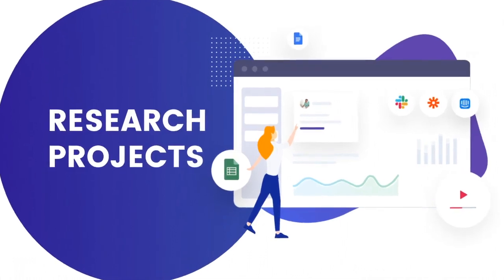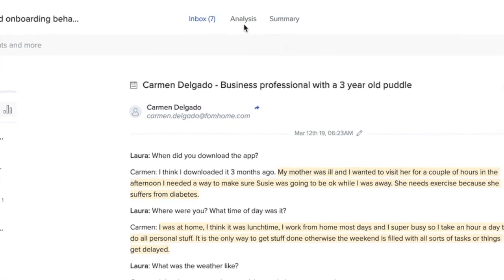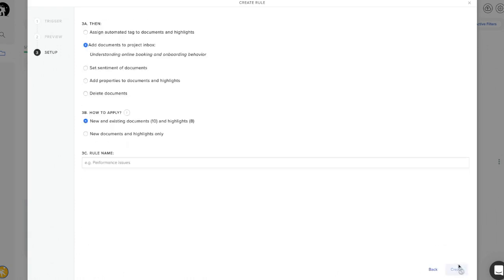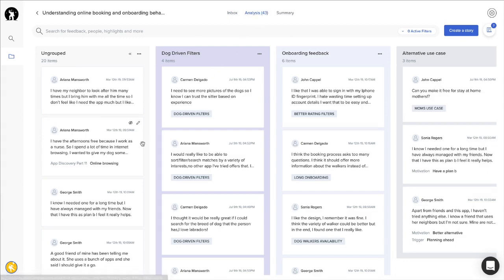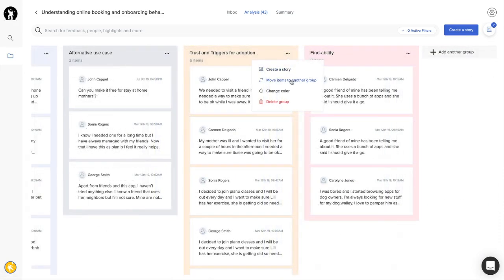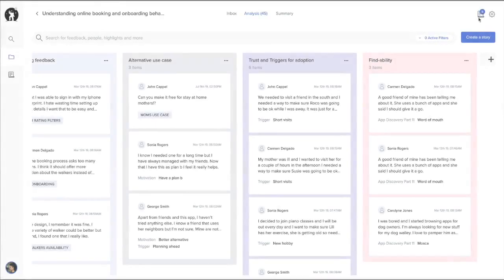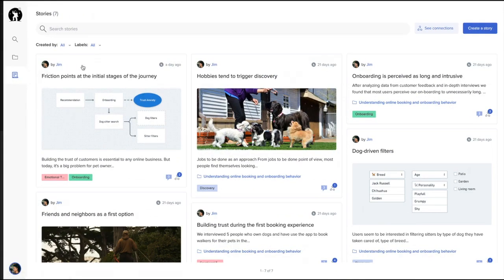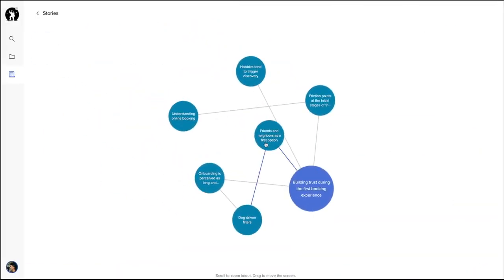Research Projects in EnjoyHQ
Research projects help you streamline the analysis process so you discover insights faster.

Extract learnings, connect the dots with past research, and easily share findings with your team.

A Powerful Repository
Centralize all your research data and customer insights. Upload data in a variety of formats and organize your learnings easily so you can empower team members to share knowledge across the entire organization.

Streamline Research
Optimize your research process using customizable rules and automations. Powerful search and segmentation help you find answers to research questions faster.

Get Everybody Onboard
Democratize access to data and have better conversations about your product. Help your Product Team find, collaborate on, and integrate research findings into their work.